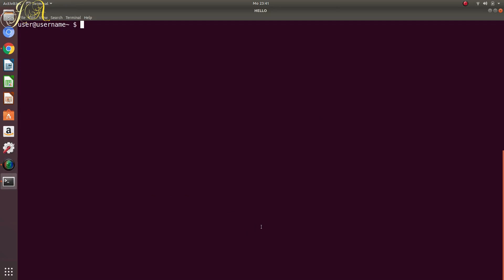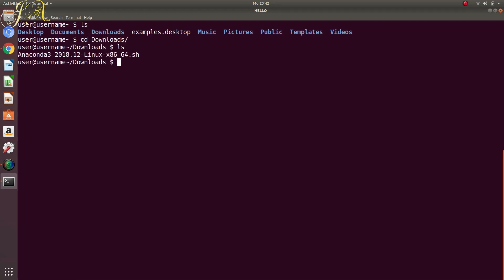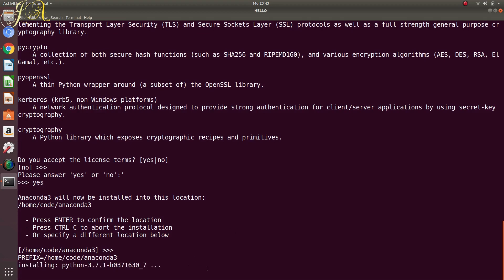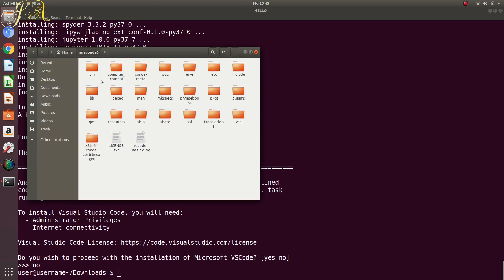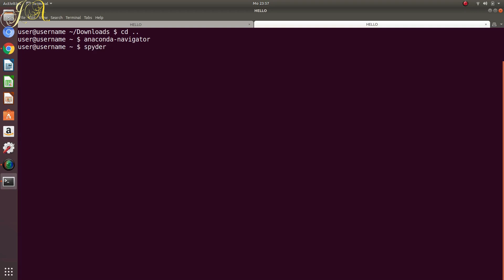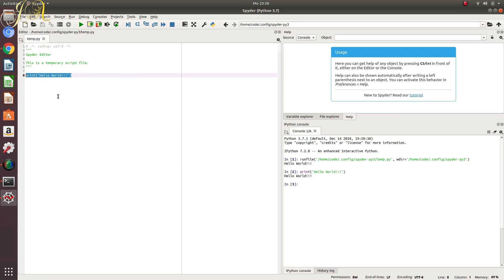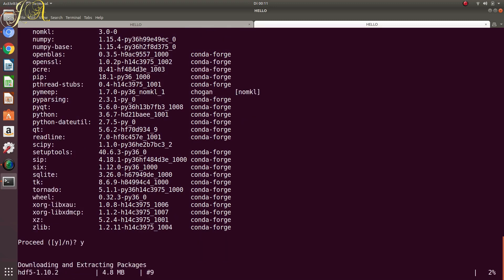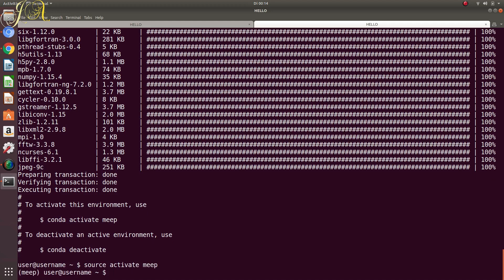Installing Anaconda and Meep on Ubuntu 18.04 | Scientific computing with Python | 1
This is a part of a series of videos we will make on scientific computing with Python. We will mainly concentrate on computational photonics. The talks will follow our research and how we use Python for our computational needs. No previous programming experience is expected.
In this first video, we show you how to install Anaconda3 and Meep (free software from MIT for Finite-Difference Time-Domain simulations of Maxwell's Equations) on Ubuntu 18.04.